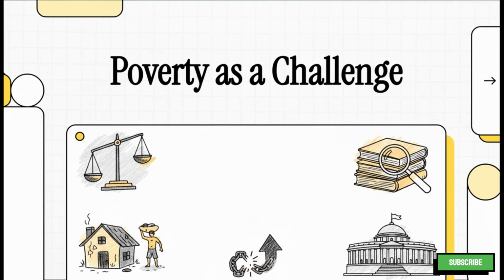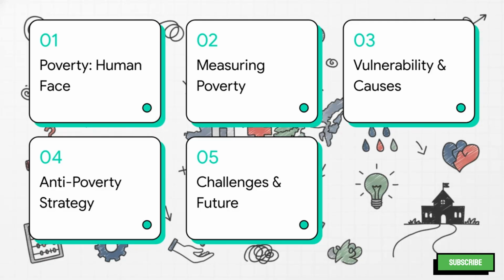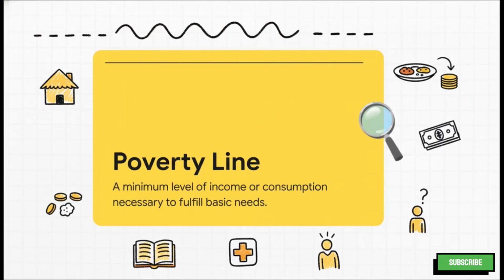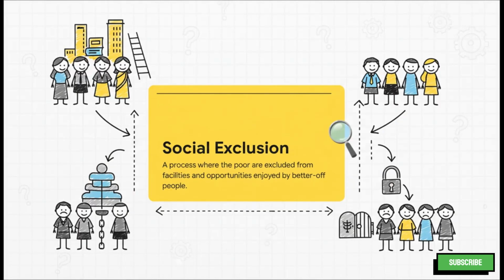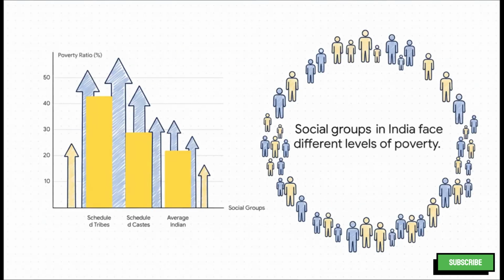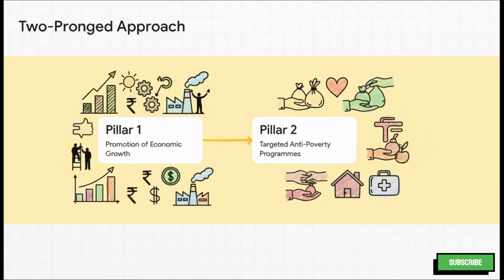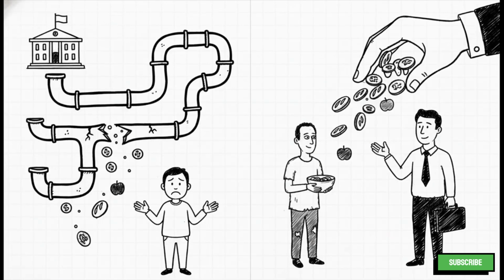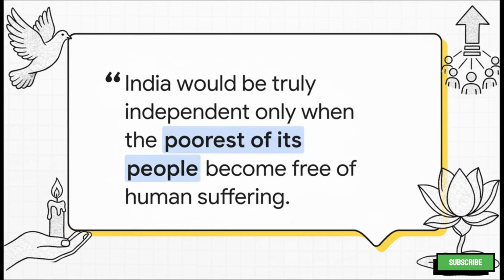3/4 CLASS 9 | CH 3 POVERTY AS A CHALLENGE | NCERT | ECONOMICS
This vedio represent chapter 3 of class 9th NCERT in simple language